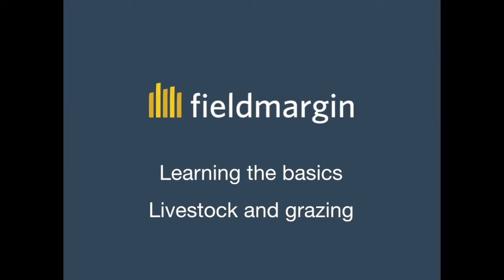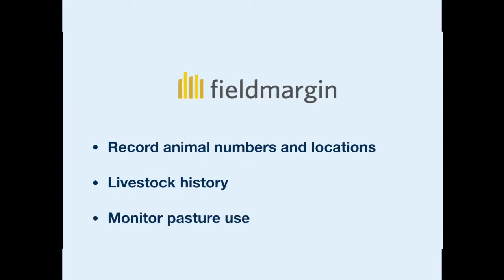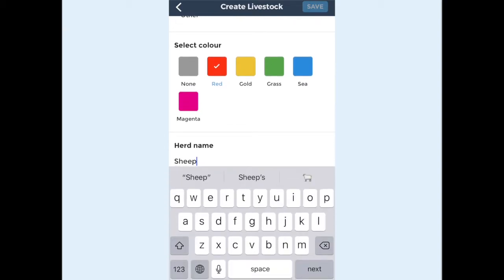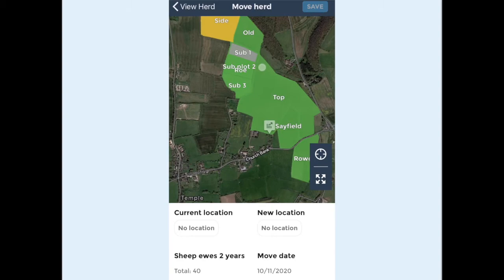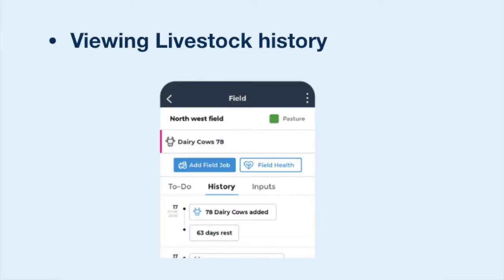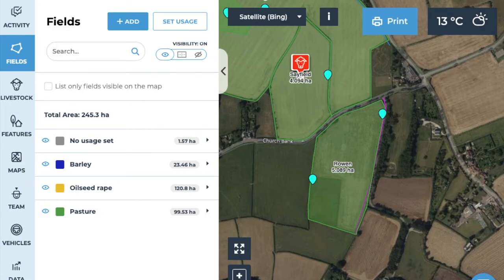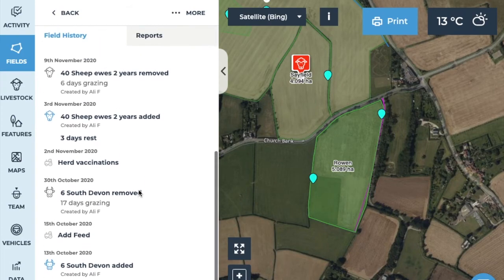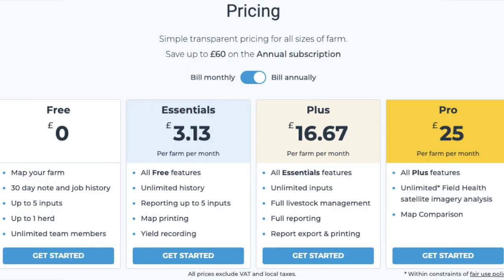How to manage livestock and grazing with fieldmargin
How to record animal numbers + locations, view livestock history and
monitor pasture use.